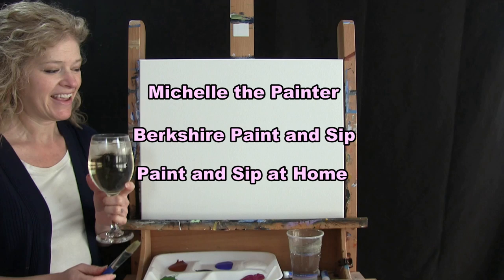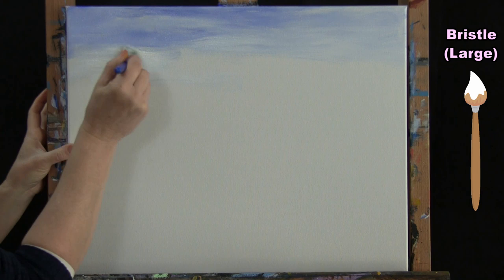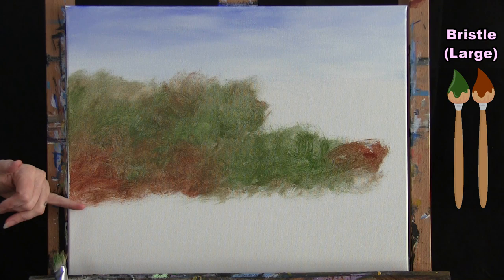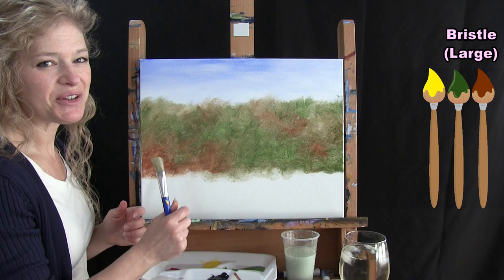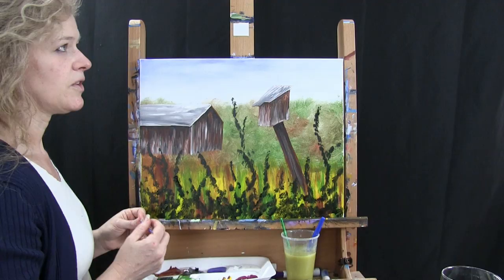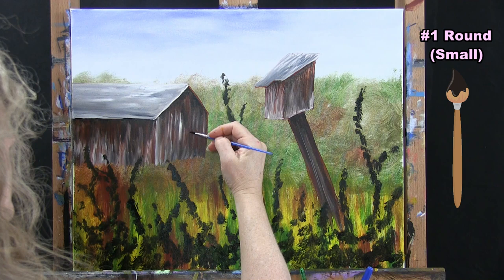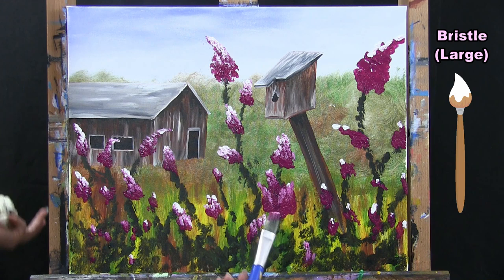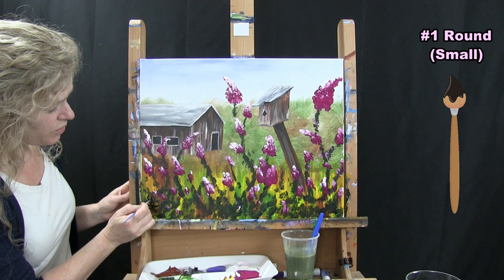Country Barn and Birdhouse | Paint and Sip at Home | Acrylic Tutorial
VIDEO DESCRIPTION
This painting tutorial will take you through easy to follow, step-by-step instructions on how to paint this locally inspired image of "Barn and Birdhouse" that will guide you through a representational landscape with a rustic country feel.  Using only 3 brushes and 7 colors we'll create vibrant flowers with dimension, a wooden barn and birdhouse with dimension and a soft out of focus background that provides the illusion of a warm summer day.  So let's get painting and let's get sipping!

MATERIALS:
     Acrylic Paint: titanium white, ultra marine blue, mars black, burnt sienna (rust), magenta, green oxide and chrome yellow

STEPS:
     1. 1/2 inch bristle brush - Paint the sky with blue and white
     2. 1/2 inch bristle brush - Paint main land area with green and burnt sienna
     3. 1/2 inch bristle brush - Paint vibrant ground with yellow, green and burnt sienna
     4. #8 round brush - Outline the barn and birdhouse with burnt sienna
     5. #8 round brush - Paint the main coat of the barn and birdhouse with burnt sienna, white and black
     6. 1/2 inch bristle brush - Paint the stems with black and green
     7. #1 round brush - Paint the details on the barn and birdhouse with burnt sienna, white and black
     8. 1/2 inch bristle brush - Paint the flowers with magenta, blue and white
     9. #1 round brush - Signature with black